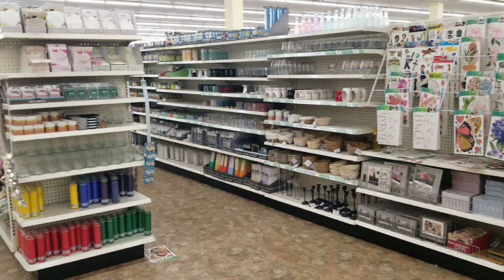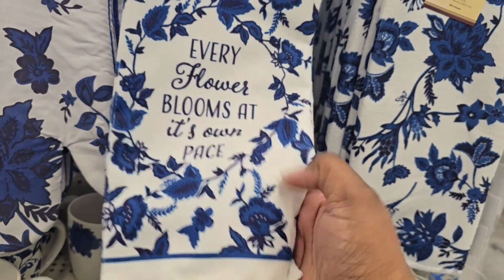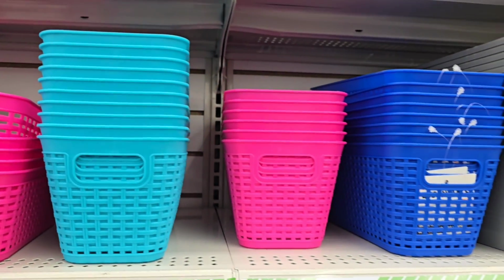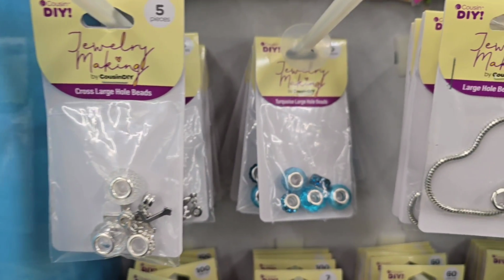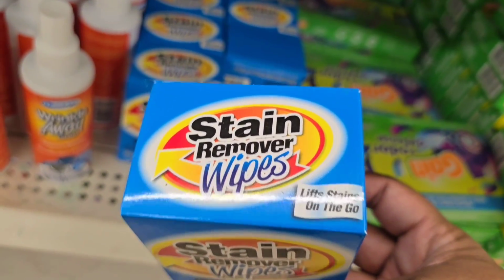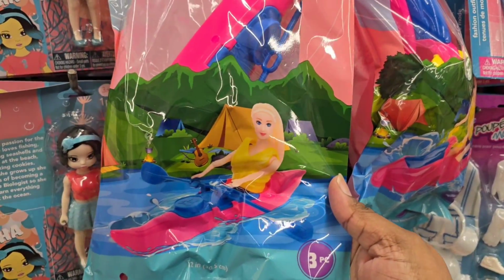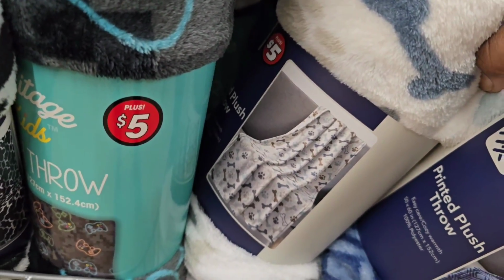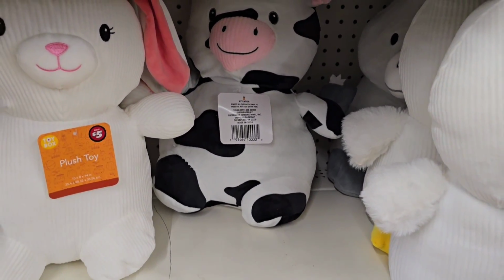🔥 NEW DOLLAR TREE Finds TOO GOOD to PASS UP! HAUL These Amazing Items NOW Before They Are GONE!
NEW Dollar Tree Haul & Dollar Tree Finds Video! New home décor, Craft, jewelry making Items & more! Throw these bargain finds in the cart (in store or online) before they are gone! Shop with me for these finds and more bargains along the way!

☼ D I Y  &  S H O P P I N G  L I N K S ☼

☼ M O R E  S H O P P I N G  H A U L S ☼

☼ D O L L A R  T R E E   F I N D S ☼

In this video you will find Name Brand Items, New Home Decor, spring, crafts and everyday items at Dollar Tree ! You will want grab these now before they sell out! These can be found at the Dollar Tree website online as well.  These really cute decor pieces are a great deal starting at only $1.25.

These stores are in South Carolina (Charleston and surrounding areas)